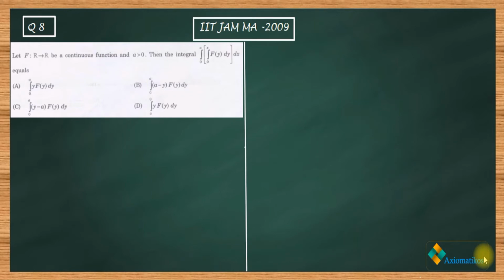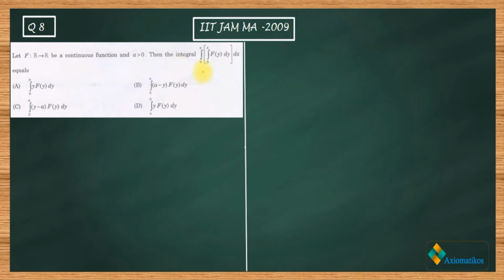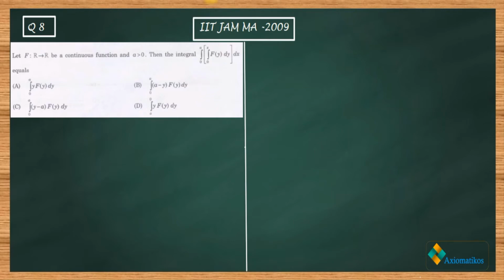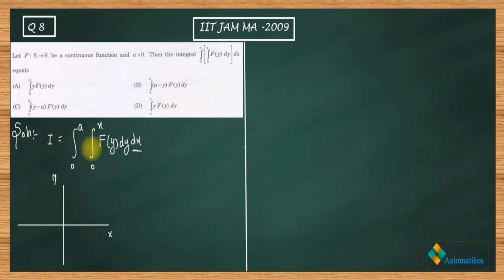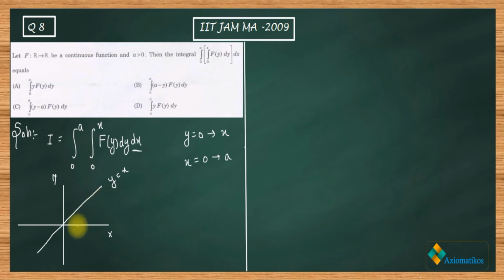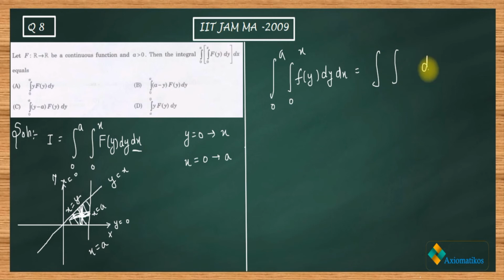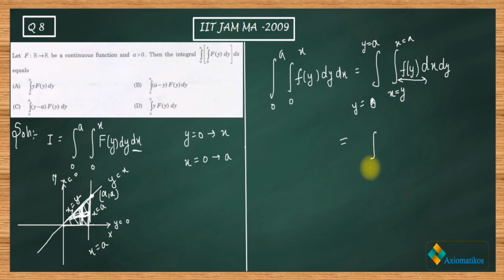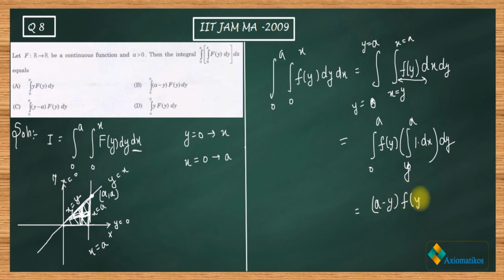IIT JAM 2009 Mathematics solutions | Question 8 | Change Of Order Of Integration | Integral Calculus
IIT JAM MA 2009 Solution Series
Question 8
Integral Calculus

Question Paper
2021, 2020, June 2018 and 2017